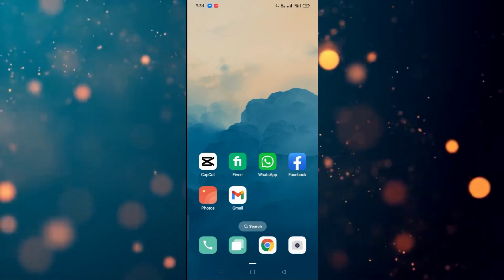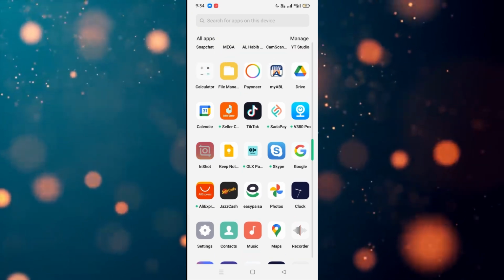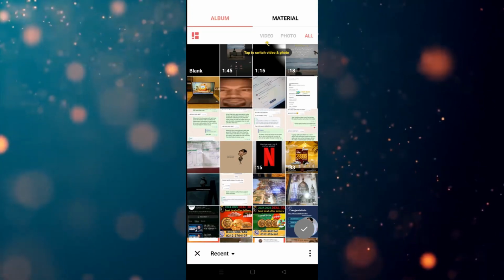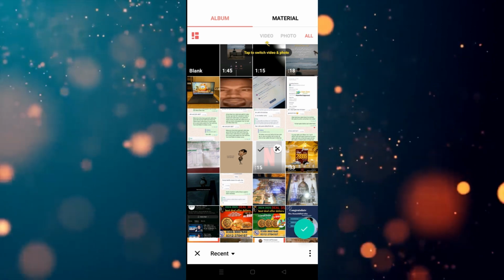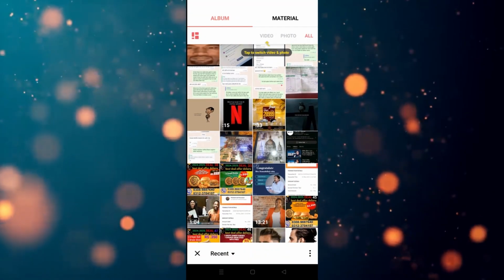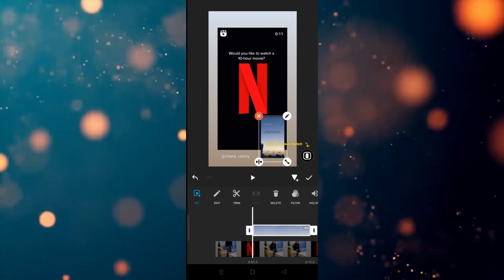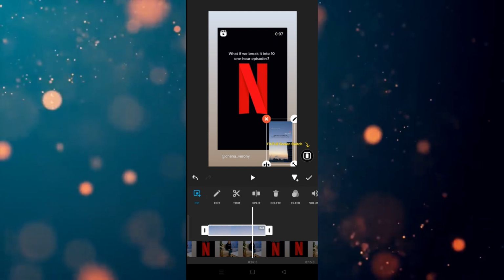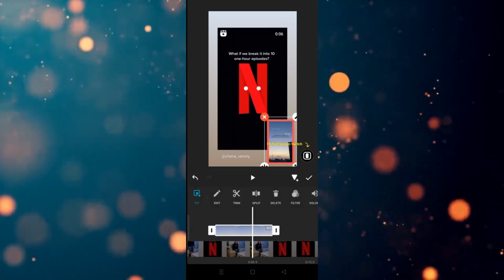How to Add Double Screen on Inshot App [easy]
"InShot makes it easy to add a split-screen effect to your videos. Start by opening the InShot app on your device and selecting the video you want to edit. Then, tap on the 'Split Screen' option from the editing menu. Choose the layout you prefer from the available options, such as side by side or top and bottom. Next, select the videos or images you want to use for each screen and adjust their position and size as needed. Once you're happy with the arrangement, preview your split-screen video to ensure it looks just right. Finally, save or export your edited video to share it with others."